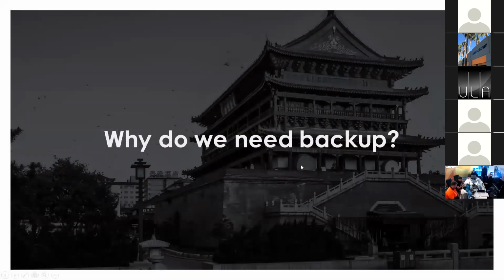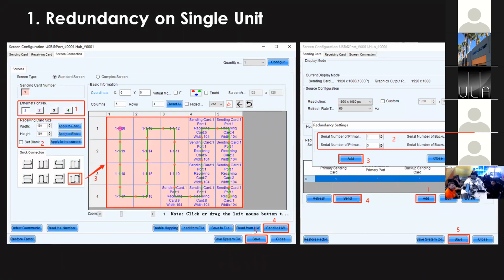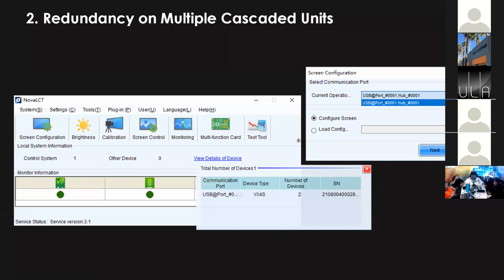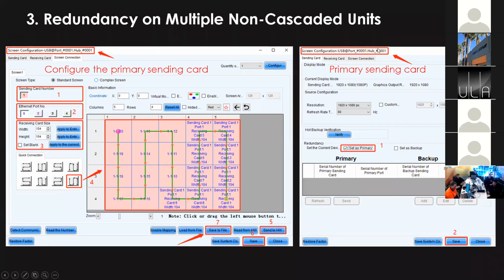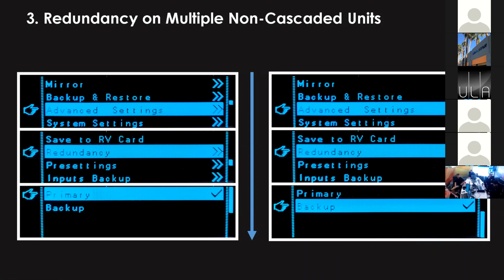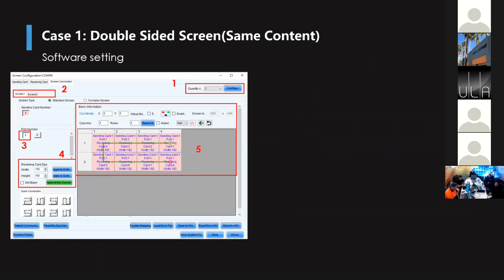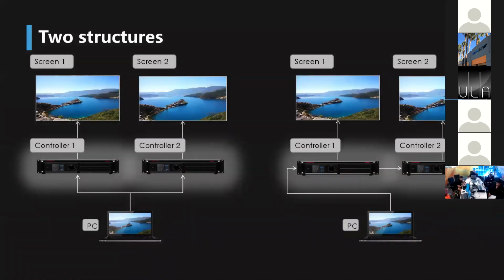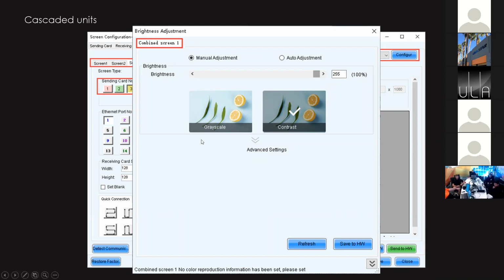Novastar | Day 2 Redundancy Configuration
Are you ready to master professional redundancy and multi-screen management in your NovaStar LED control system?

This technical training covers the full configuration workflow—from backup cabling structures to advanced multi-screen setups—ensuring your LED display systems stay operational and efficient in live environments.

Whether you’re working on rental stages, billboards, or double-sided installations, this guide gives you practical solutions using NovaLCT, SmartLCT, and hardware like VX4S, MCTRL660, TV3/TV6 series, and more.

🧠 Key Topics Covered in This Training:
🔄 Part 1: Redundancy Configuration (Backup Setup)
Why redundancy is critical in LED display systems

What happens when signal cables break

Single-unit redundancy: Using backup ports in MCTRL660 Pro

Multi-unit redundancy (cascaded & non-cascaded) using USB or Ethernet

How NovaLCT/SmartLCT handles redundancy logic

Primary vs. backup controller assignment and communication mapping

TV series differences: TV3, TV6, TV8 hardware-defined redundancy

🛠 Tools Covered:
NovaLCT, SmartLCT, VX4S, MCTRL660 Pro, TV Series Controllers

🖥️ Part 2: Multi-Screen Management Solution
What is multi-screen management and why it matters

Combining multiple screens into one system for centralized brightness control, calibration, and monitoring

System examples: Double-sided screen with identical or independent content

Configuring screens with MCTRL300, MSD300, MRV336

Handling different content on each screen using coordinates and source mapping

USB-based vs. cascaded control setups

Group screen management via COM ports for simplified adjustments

🛠 Practical Case Studies:

Dual-sided P10 screen setup

Four-sided LED structure using dual MSD300s

Combining multiple screens into one logical screen entity

Efficient configuration across 3–10+ screens using NovaLCT

💡 Real-World Applications:
Touring stages and rental LED screens

Permanent installations requiring high uptime

Stadium, airport, or retail installations with multi-surface LED setups

Ensuring no blackout during signal loss via automated failover

🧰 Compatible Hardware Discussed:
MCTRL300, MCTRL600, MCTRL660 Pro, VX4S, VX6S

TV3, TV6, TV8 Series

MRV330, MRV336 Receiving Cards

MSD300 Sending Cards

Video processors with HDMI/DVI input & output splitting

🔐 Configuration Highlights:
Importance of proper screen connection order

Difference between logical vs physical mapping

Backup logic stored in sending cards (not receiving cards)

SmartLCT graphical interface enhancements

Real-time ID matching and controller status tracking

✅ Summary:
By the end of this training, you will know how to:

Configure redundancy on single or cascaded units

Avoid screen blackout by automatic signal rerouting

Deploy multi-screen environments with full synchronization

Use NovaLCT and SmartLCT effectively for system setup

Save time by using combined screen control for brightness and calibration

Need expert help configuring your next LED control system?
Looking for NovaStar controllers, cards, or technical support?

We’re here to assist you with fast shipping and professional consultation.

NovaStar Redundancy

NovaLCT Backup Configuration

Multi-screen LED setup

LED control system failover

TV3 vs TV6 redundancy

VX4S backup setup

LED brightness synchronization

NovaStar sending card

Cascaded controller setup

Redundant port LED controller

SmartLCT LED configuration

LED screen blackout prevention

NovaLCT Software Tutorial | How to Configure LED Screen Connections Correctly

Troubleshooting Signal Loss in LED Screens | NovaStar Backup Strategy Explained

How to Combine & Manage Multiple LED Screens | Full NovaStar Setup Guide